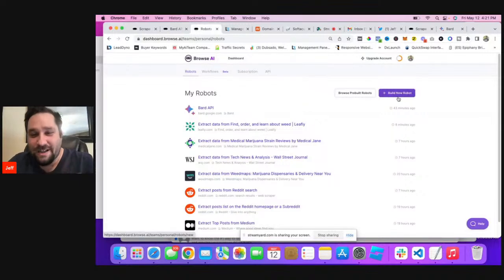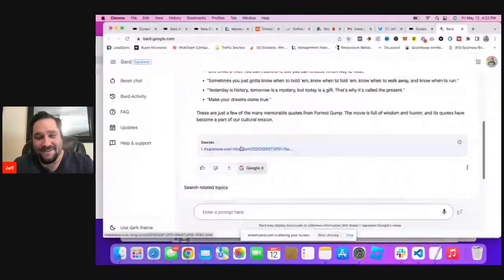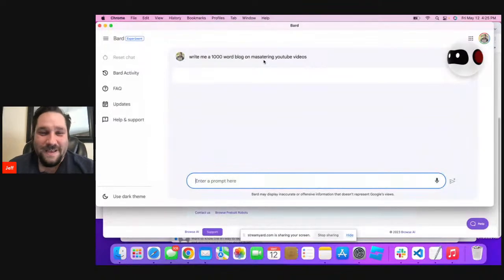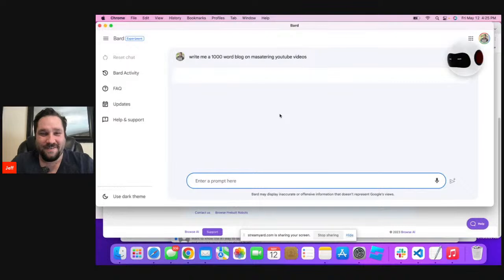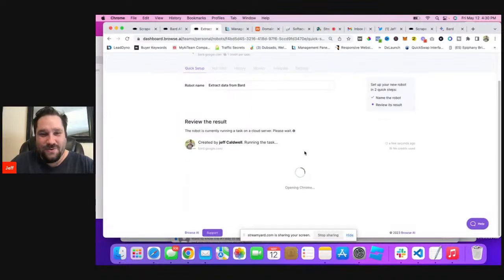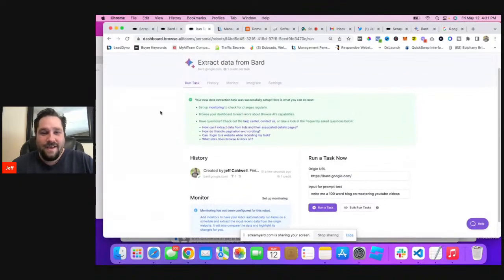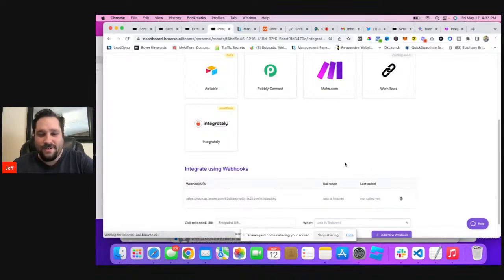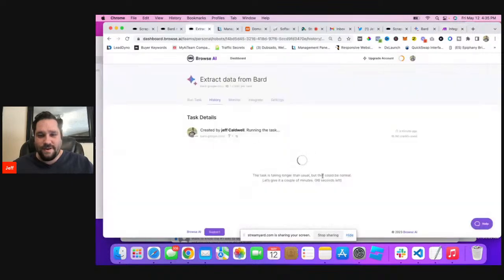Opps! I made my own UNOFFICIAL Bard Ai API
WARNING: THIS IS JUST FOR FUN... and personal use only. Use at your own risk.

ps. if this is google, reading this, yes I will join your red team. starting pay, 4m year.

Step 3 - Next, create a new structured data “robot” that goes to the bard website and uses your cookie sessions.

Have it record your screen making 1 call to bard.

Then hit save.

Now, label the output from bard.

Bard response.

And boom you are done.

Now you have an unofficial API call you can setup inside browse Ai to play with 😍